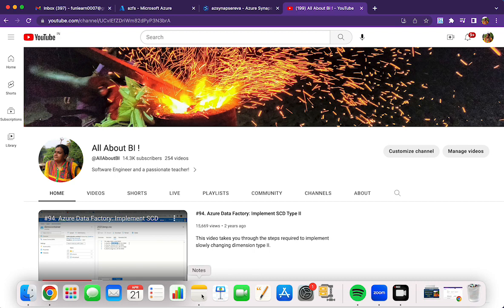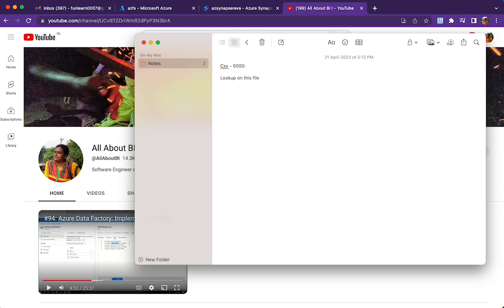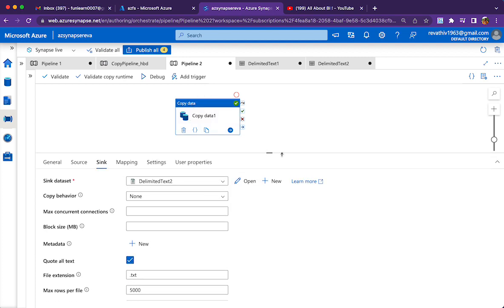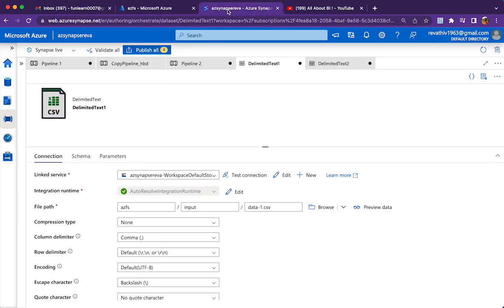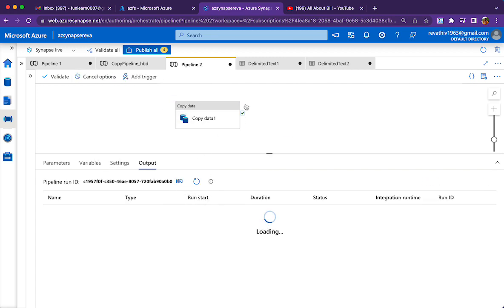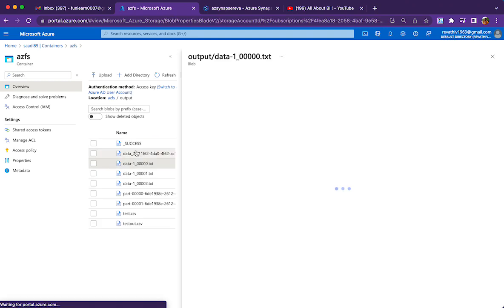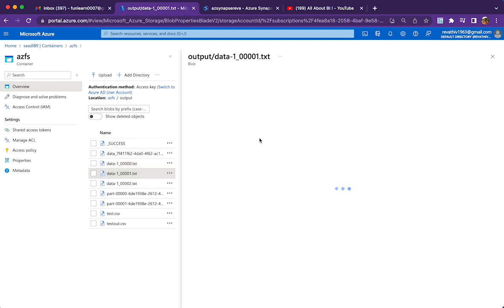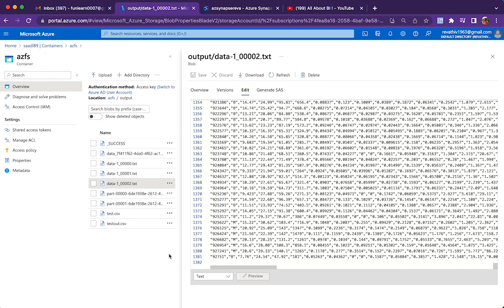Azure Data Factory\Synapse Activity : Lookup data from a file with more than 5k records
Normally lookup activity brings data upto 5k rows. In case you want to retrieve all the records from the file which has more than 5k records, you can split the file based on Max Rows per file property in copy activity. This video takes you through the same